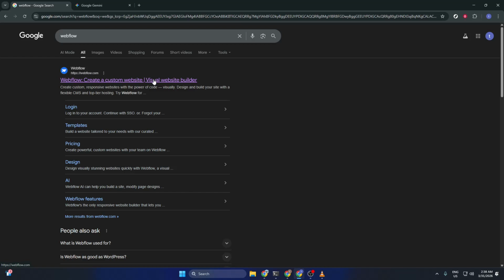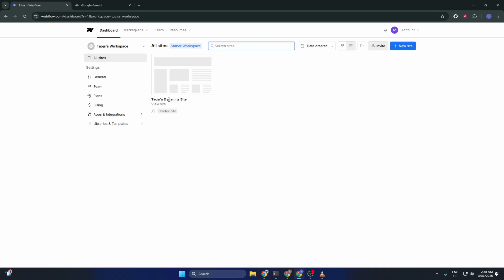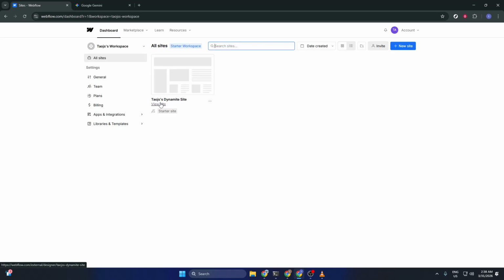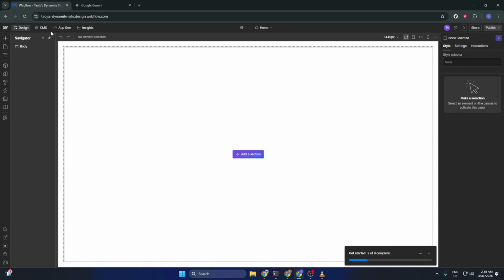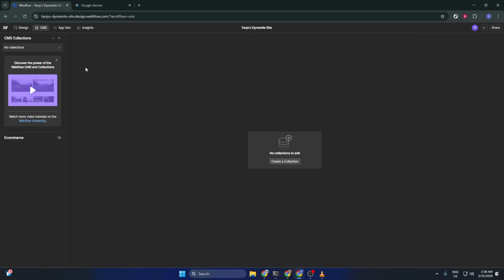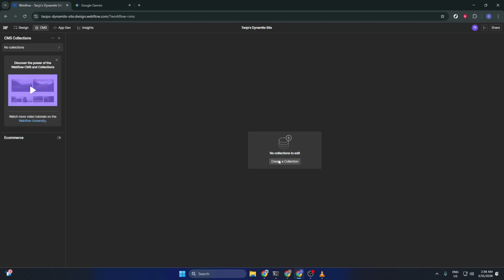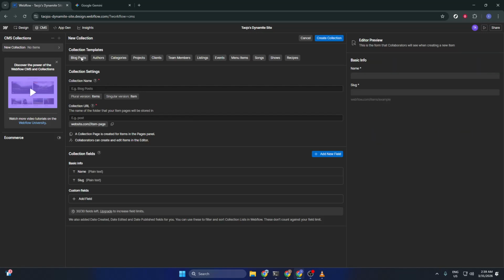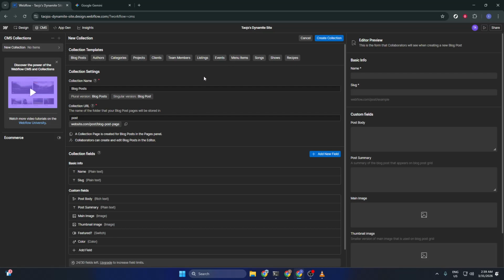How to Build a Custom Webflow CMS Blog [Full Tutorial 2026]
Want to build a fully functional, professional blog using Webflow CMS from scratch? In this full 2026 tutorial, you’ll learn how to create a custom Webflow CMS blog that’s dynamic, SEO-friendly, and easy to manage.

In this video, you’ll discover how to set up CMS collections, design blog templates, connect dynamic content, and optimize your blog for SEO. We’ll also cover categories, tags, and best practices to create a scalable content system.